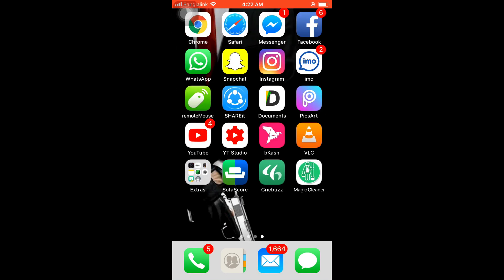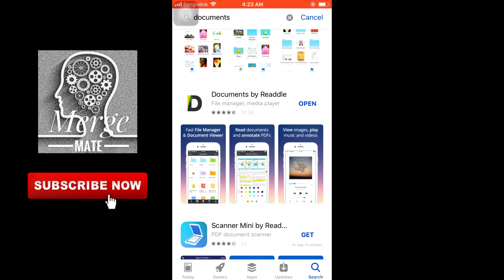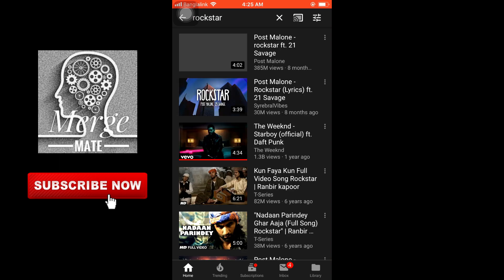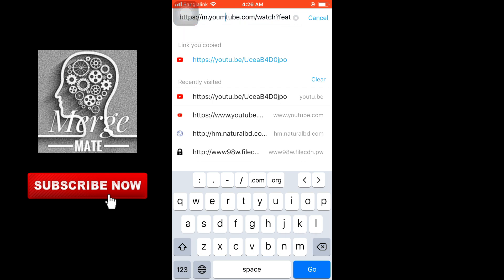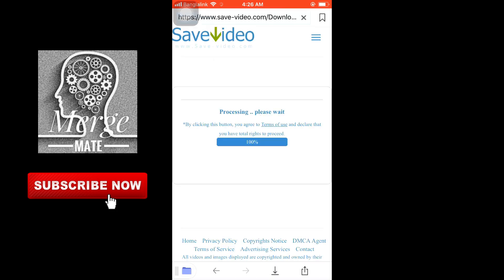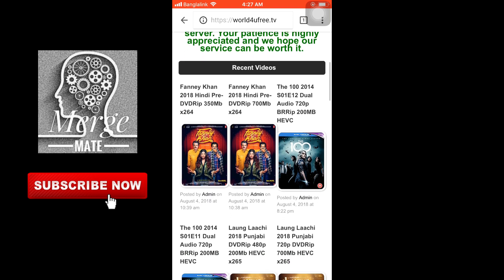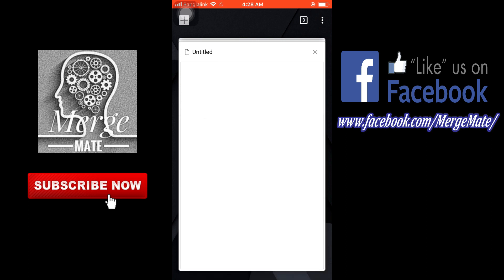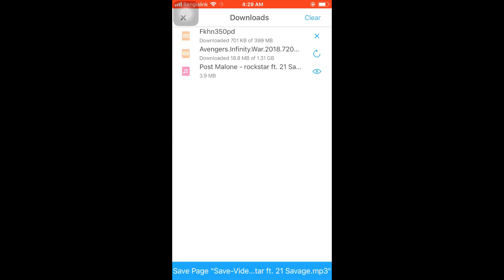How to Download Movie or Music in iPhone.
This video is about to the way of download any kind of video or mp3 in iPhone.